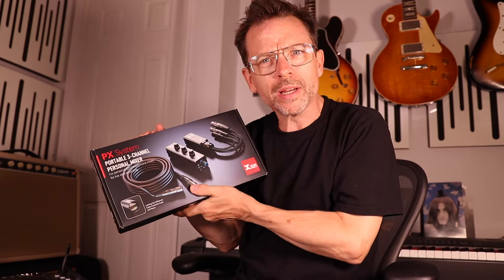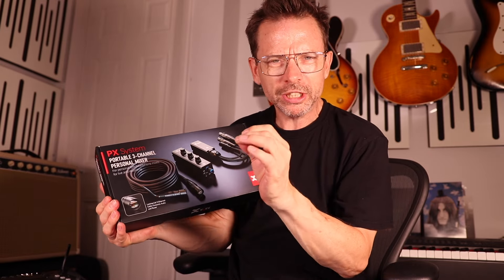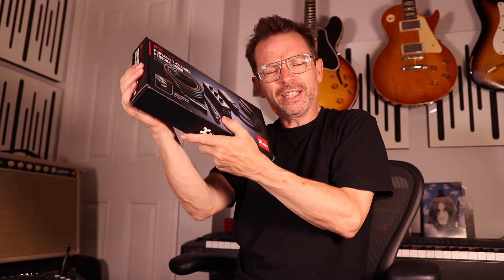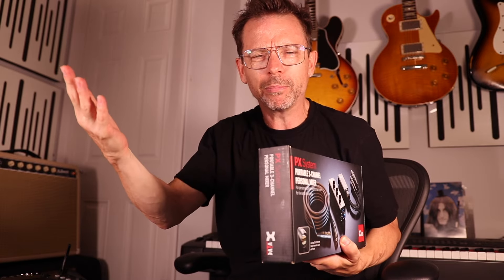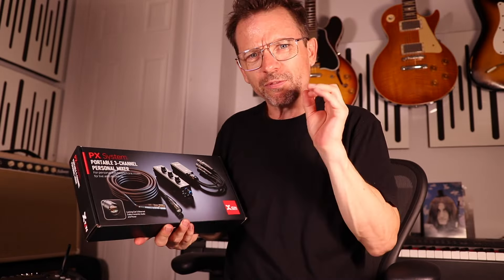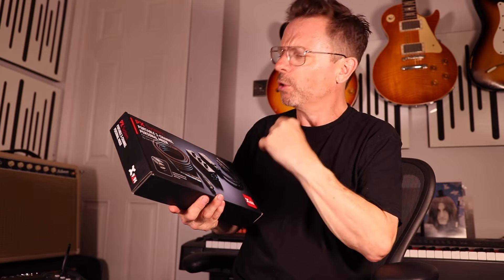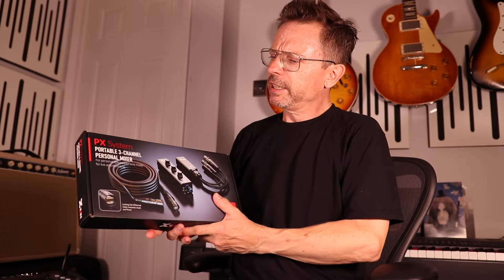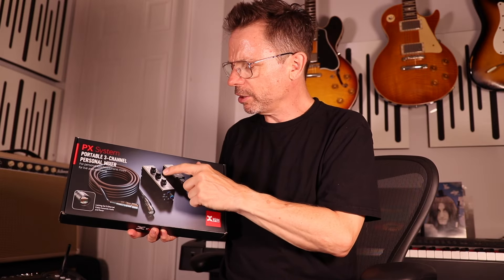Xvive PX Portable 3-Channel Personal Mixer Review & Demo - adjust your In-Ear mix from the belt pack